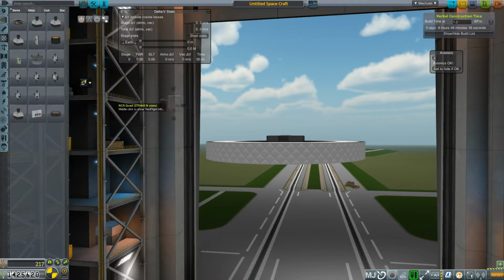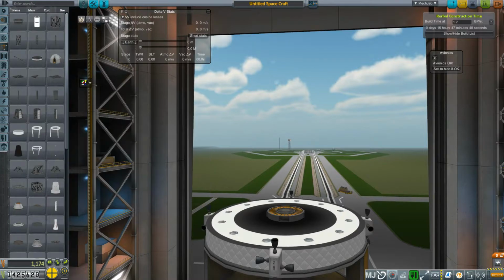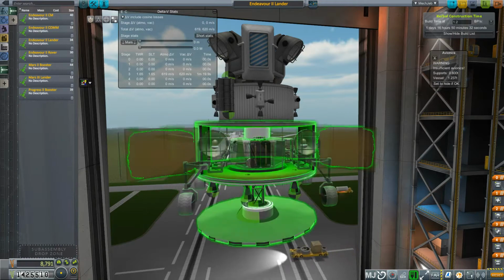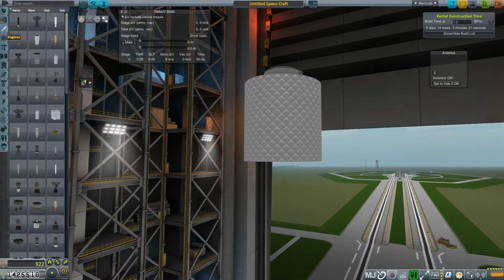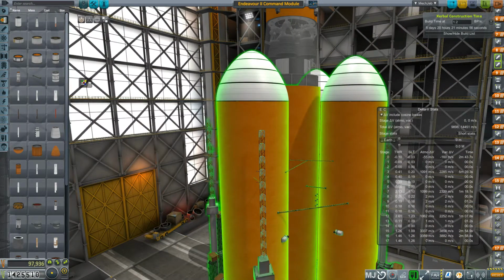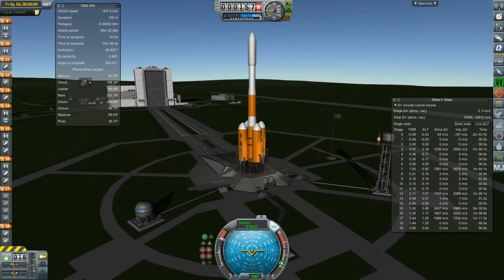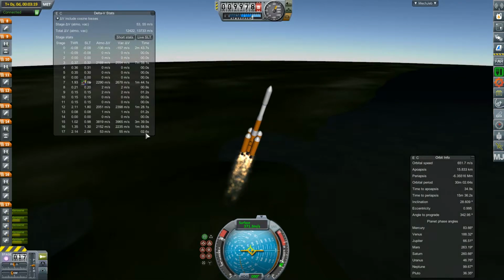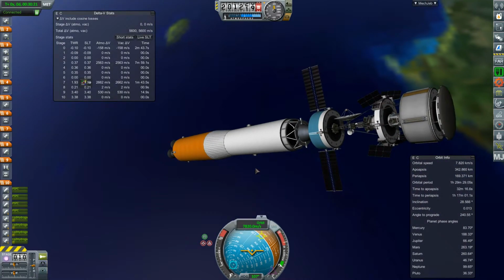KSP Real Solar System Campaign - Episode 14: Mars Mission Design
It has been a while since the failure of the  first Mars mission. This time we are designing a much larger and more sophisticated spacecraft to explore the red planet.

Check out this forum thread if you are up to the challenge and interested in trying Realism Overhaul

Beware tough that Realism Overhaul is currently not comaptible with KSP 1.3. To install Realism Overhaul through CKAN will require you to revert KSP back to the previous version in Steam.